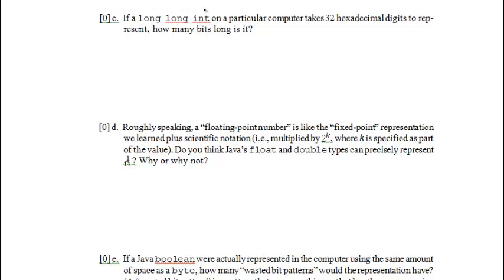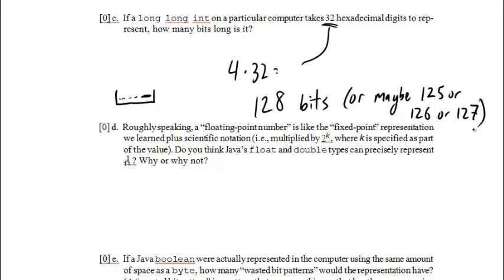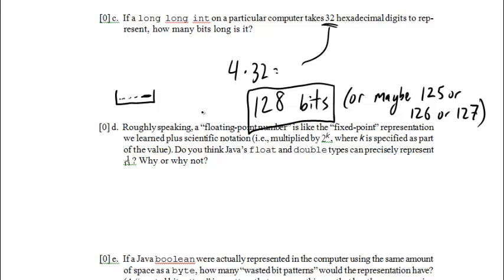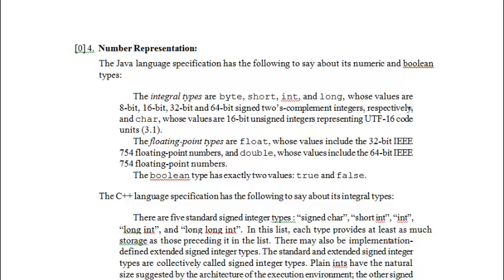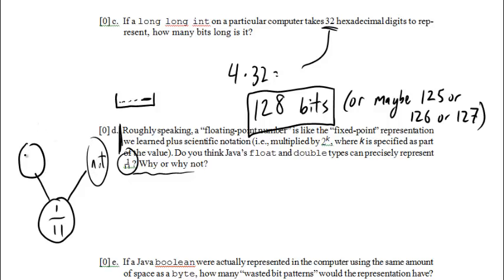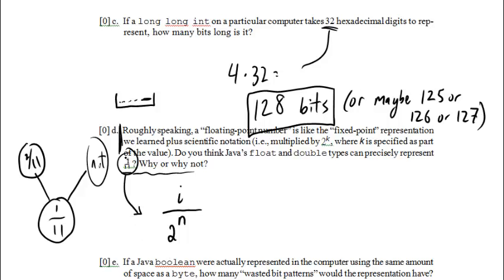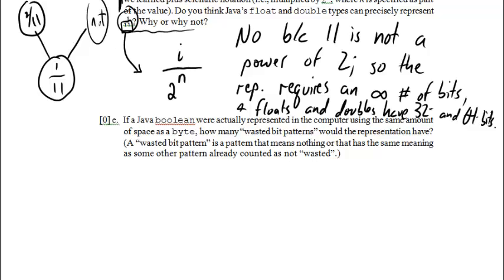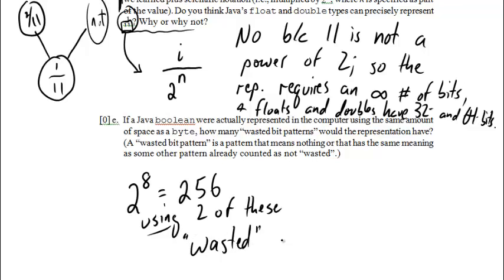CPSC 121 2013W2 Sample Final Exam Questions: #4, screencast 1 (parts c, d, & e)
Problem 4 parts c, d, & e of the sample final exam questions. These come before parts 4a and 4b, since I found they looked easier and quicker to solve when I skimmed the exam. These are all drawn from the Number Representation problem.

Note: I am uncertain whether I can legitimately license this as creative commons (attribution) because of the quoting of the C++ and Java specs; modulo that concern, I welcome derivative work.